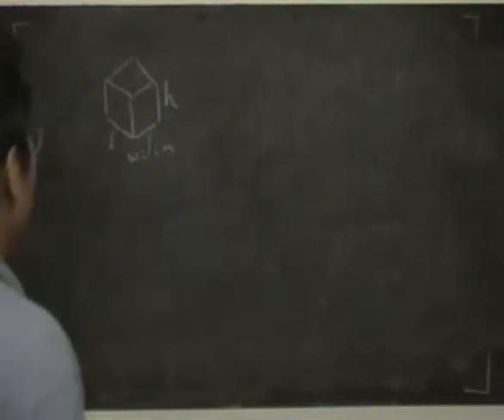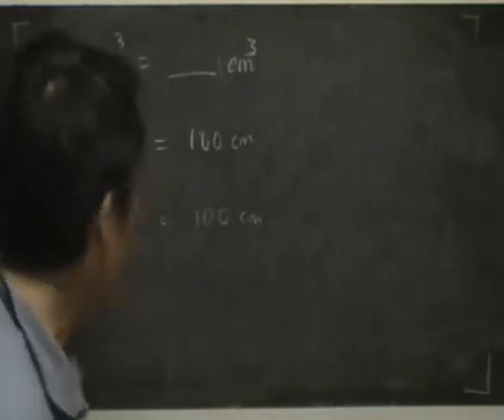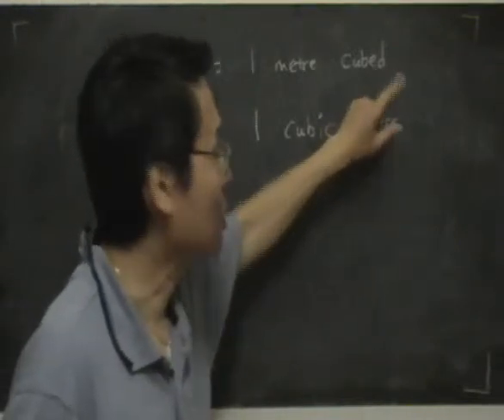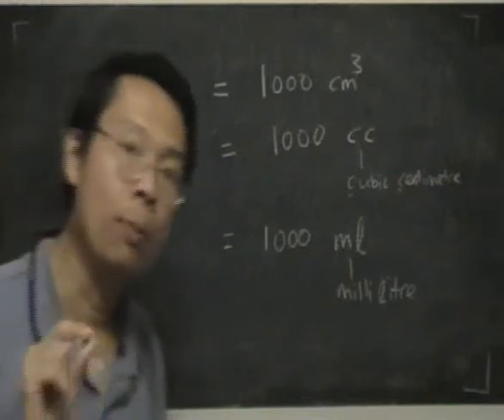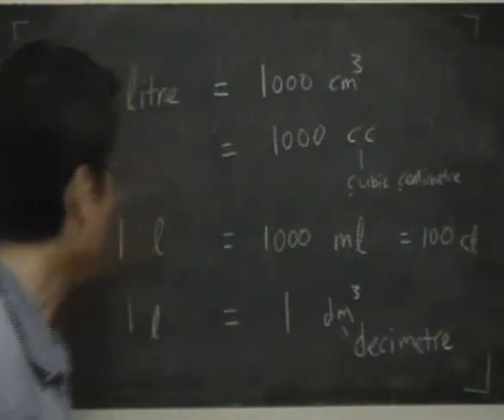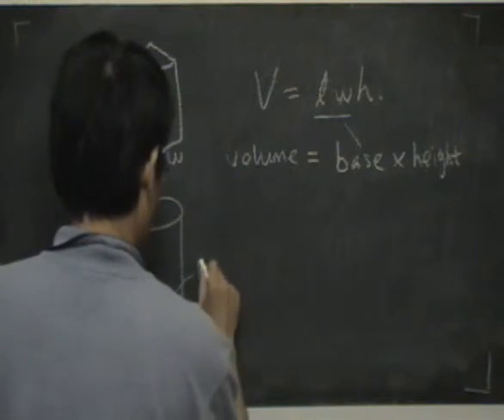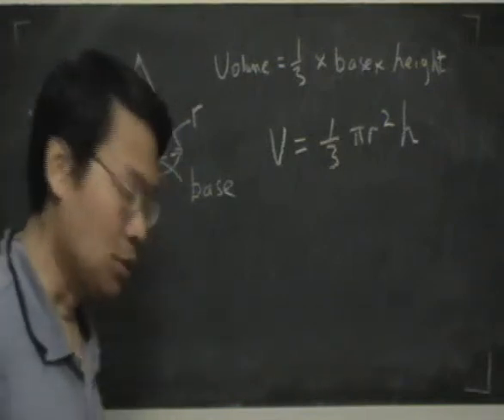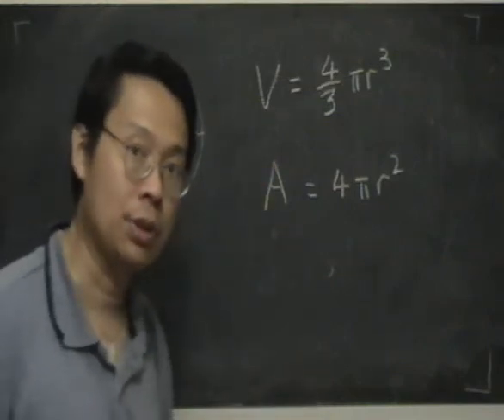O Level Math / High School - Geometry - Mensuration - volume